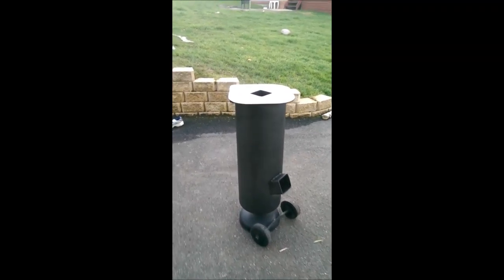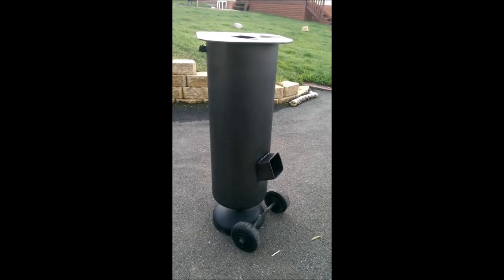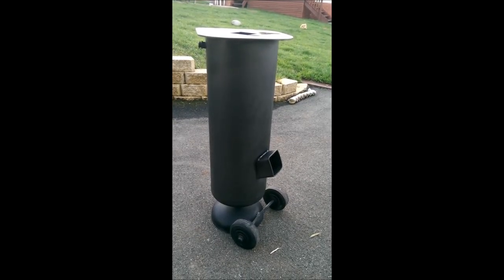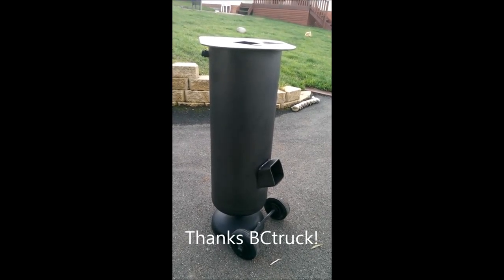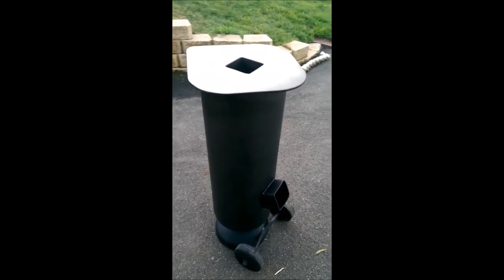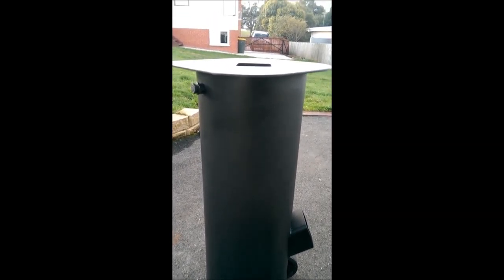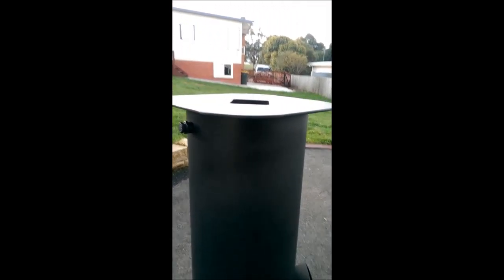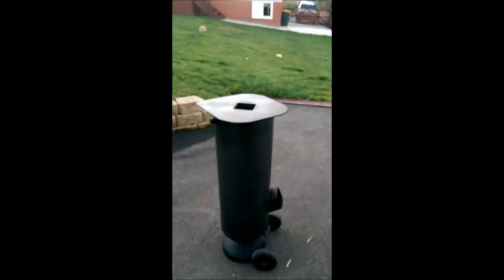Air compressor rocket stove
A short video of a home-made rocket stove based around an old air compressor tank.  Some issues with expansion popping welds. (maybe my welds aren't that good...)